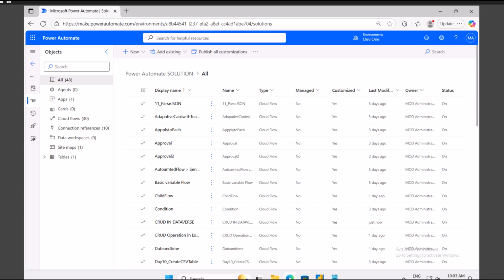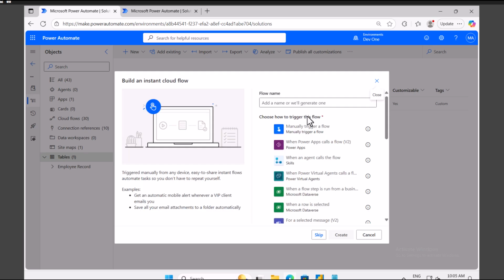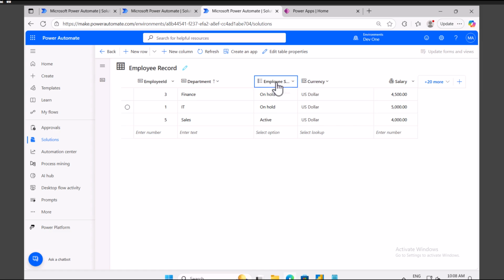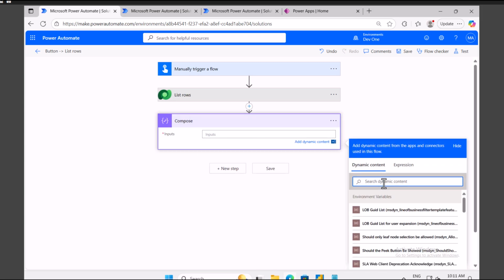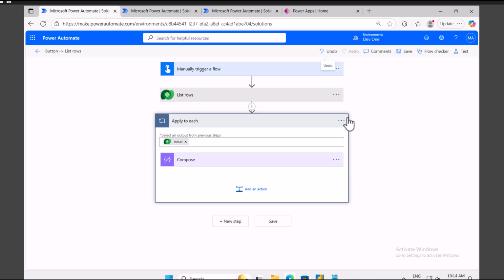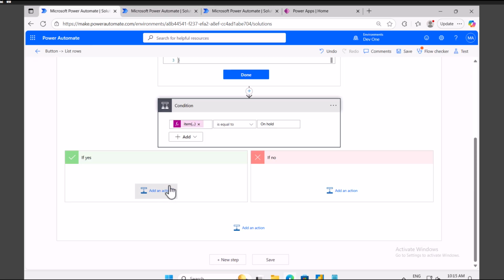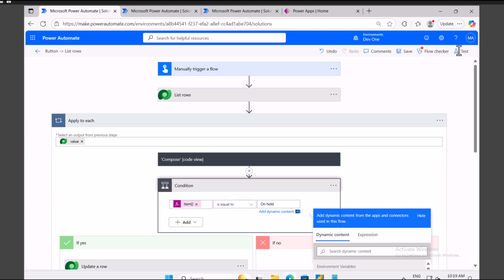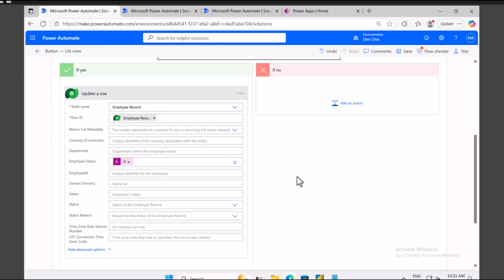How to Use Choice Column in Power Automate | Full Guide with Example | Day 26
Welcome to Day 26 of our Power Automate 30 Days Challenge! 🎯
In this video, we’ll learn how to work with Choice Columns (also called Option Set fields) in Power Automate using Dataverse and SharePoint Lists 💪

You’ll understand:
✅ What is a Choice (Option Set) column
✅ How to get the selected choice value
✅ How to create and update Choice fields in a flow
✅ Difference between Choice Label vs Choice Value
✅ Real-world example with Dataverse & SharePoint
✅ How to dynamically use Choice in expressions and conditions